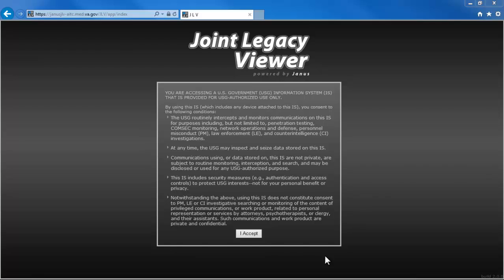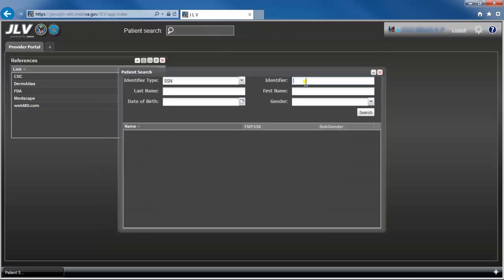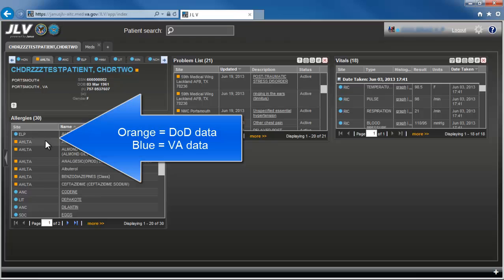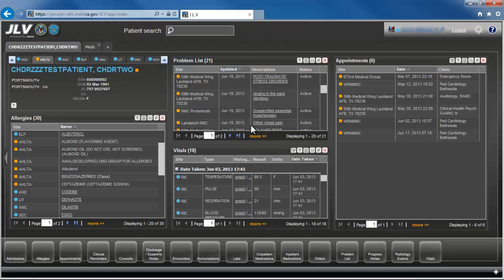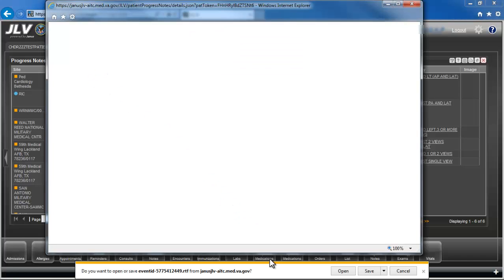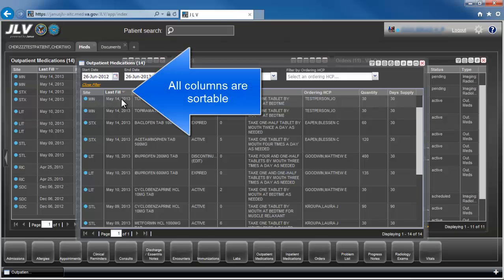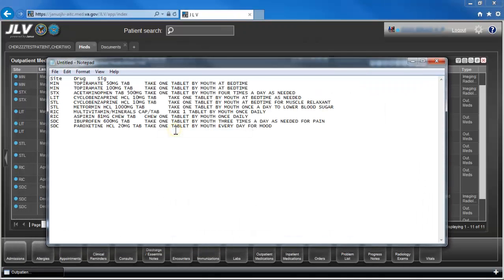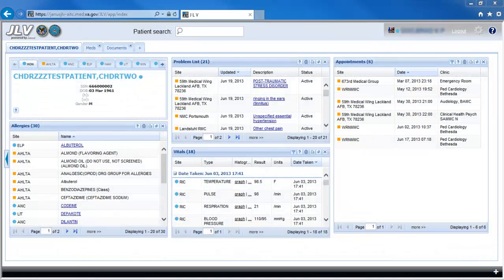Janus Joint Legacy Viewer (JLV)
Janus Joint Legacy Viewer is a pilot application in DoD and VA for displaying read only longitudinal health record data from all military and VA treatment facilities.